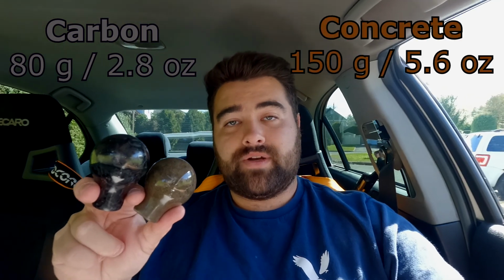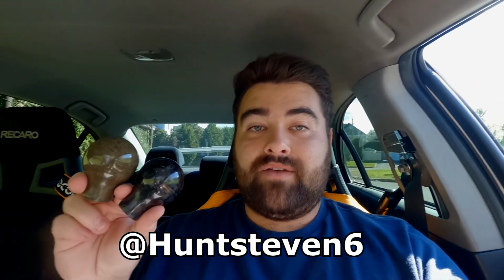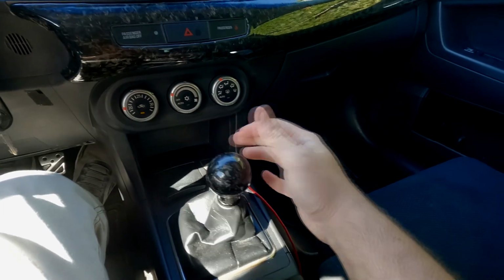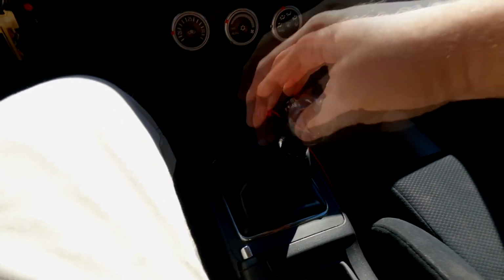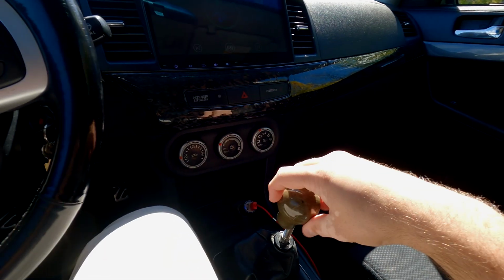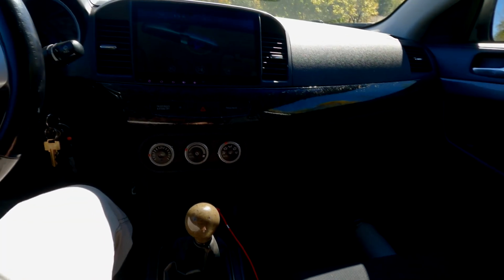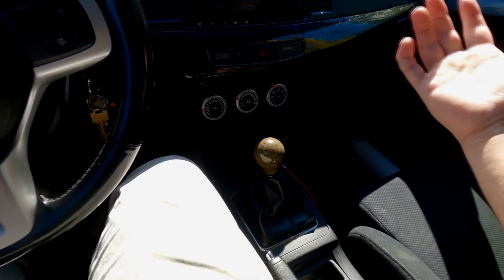WEIGHTED vs LIGHT WEIGHT SHIFT KNOB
I compare my light-weight Forged Carbon to my weighted Concrete shift knob. Both shift knobs are very comfortable and completely change the appeal of your car's interior while providing a new driving experience!